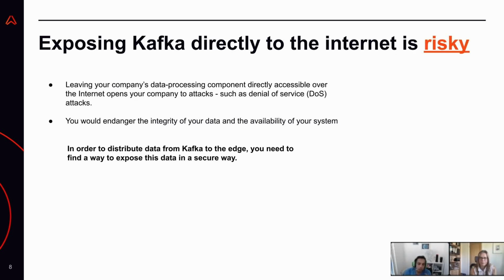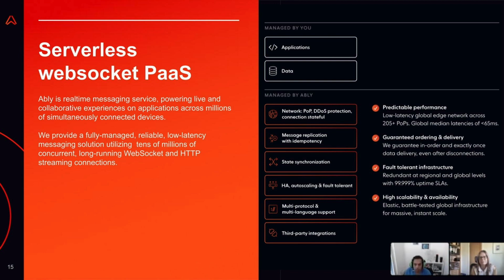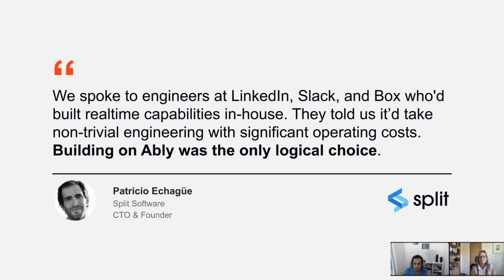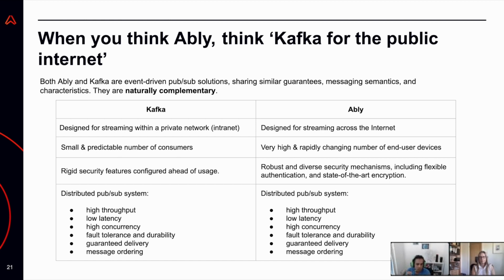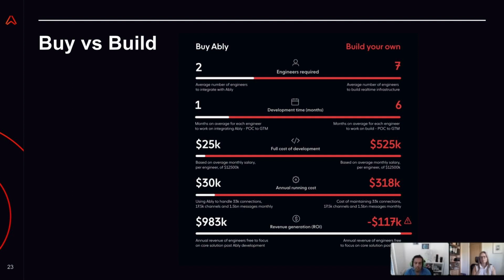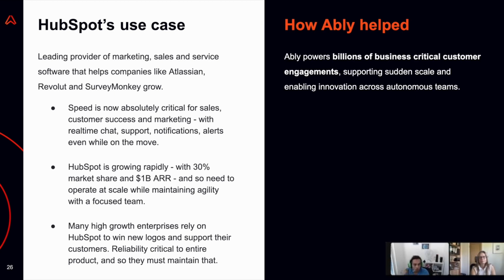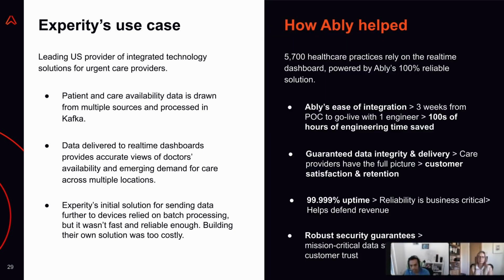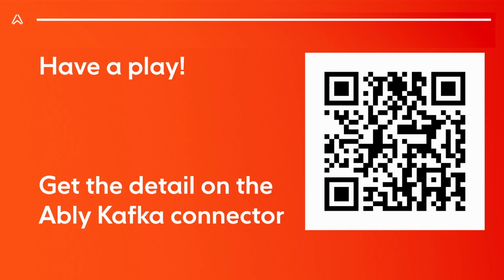How to extend Kafka pipelines to users over the public internet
In the realms of event streaming, Kafka has become the number one choice for many organizations. It’s capable of handling and processing vast amounts of critical, time-sensitive event data.

But Kafka isn’t designed for distributing data between internal systems and consumers on the public internet. Yet rich, live digital experiences are a must-have as far as users are concerned. They are increasingly becoming a key source of differentiation. In this webinar we will show you how you can harness the power of Kafka, to deliver engaging realtime application to users, using Ably.

Apache Kafka and Ably are core components in a new stack of event-driven developer solutions that make it simpler to innovate. Combined they accelerate both the delivery of applications and the reliability of those operations across the internet.

During this webinar you will learn how to:

1. Minimize infrastructure, engineering & DevOps costs
2. Speed up time-to-market by building on a fully-managed realtime infrastructure.
3. Ensure world-class customer experiences with hard availability and delivery guarantees
4. Keep you data completely secure end-to-end

About Ably

Ably is an enterprise-grade pub/sub messaging platform. We make it easy to efficiently design, quickly ship, and seamlessly scale critical realtime functionality delivered directly to end-users. Every day, we deliver billions of realtime messages to millions of users for thousands of companies.